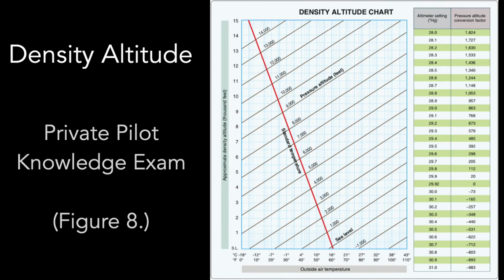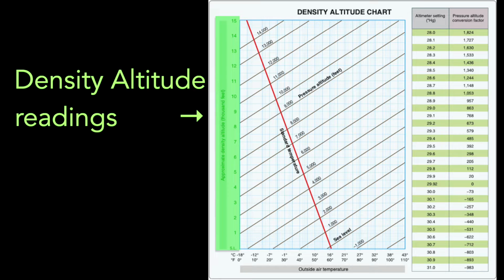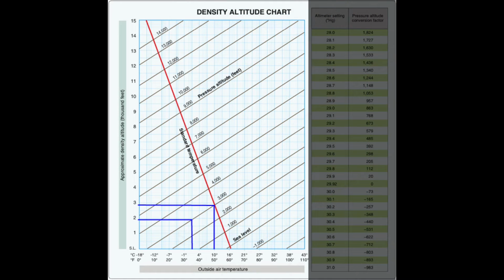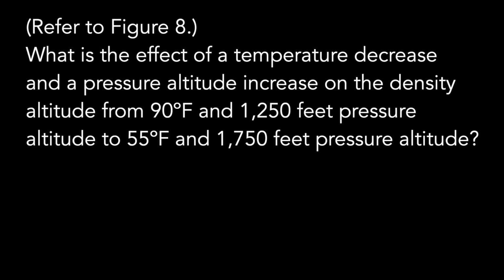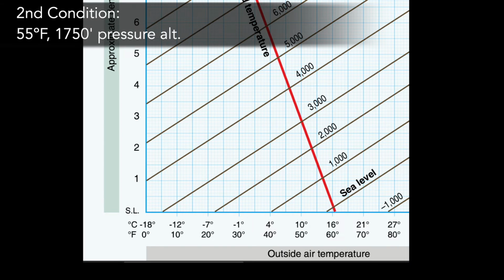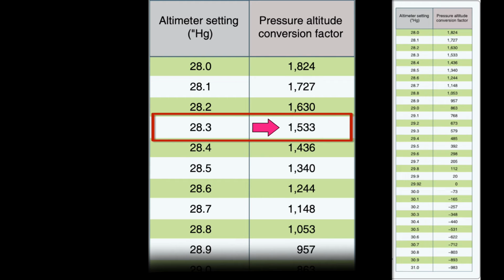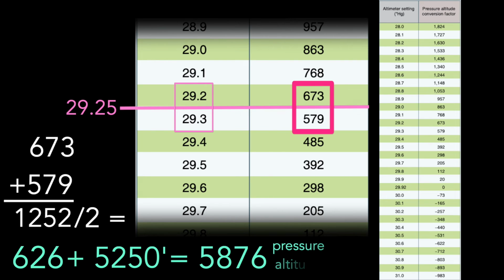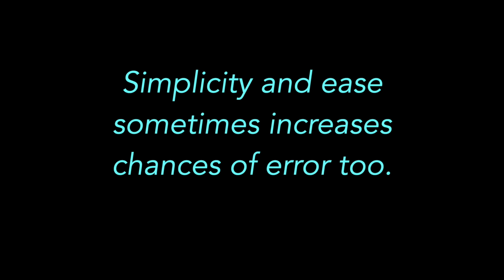Density Altitude Chart- Private Pilot Written Test Practice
Calculating for density altitude and pressure altitude using this chart. Included are 3 practice questions for preparing for the FAA Private Pilot Written exam.
Here is the link to access your own PDF copy of this chart: